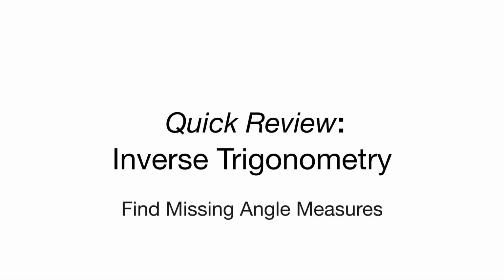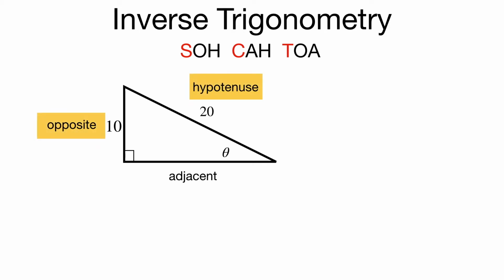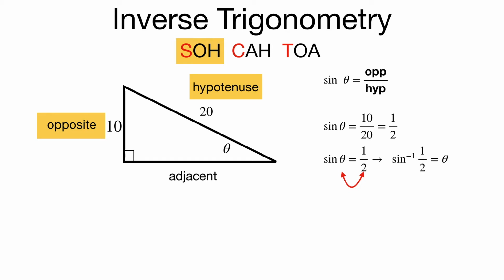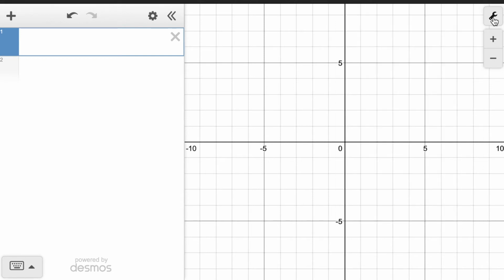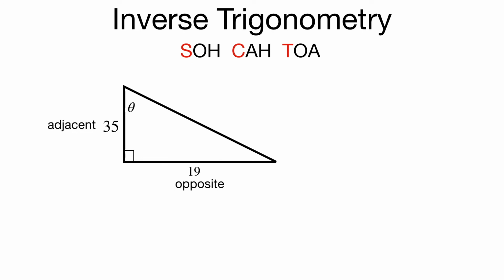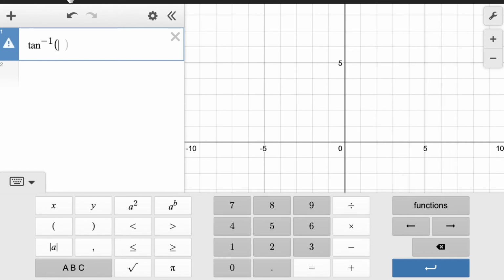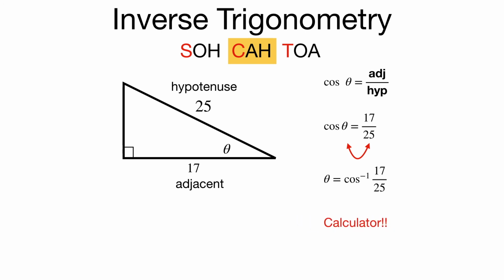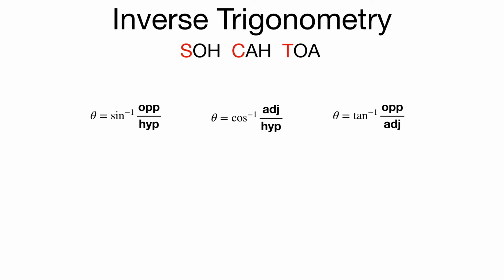Quick Review: Inverse Trigonometry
Quick review on finding missing angle measures in right triangles using inverse trigonometry.